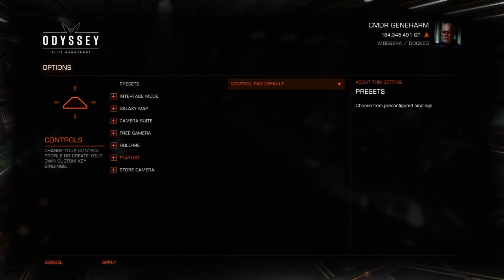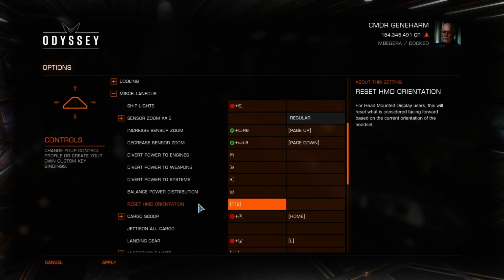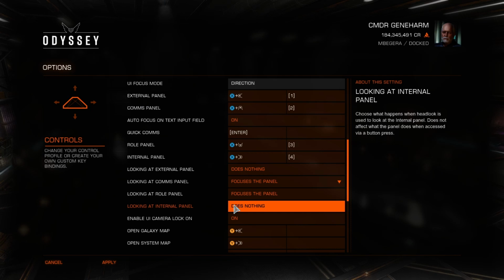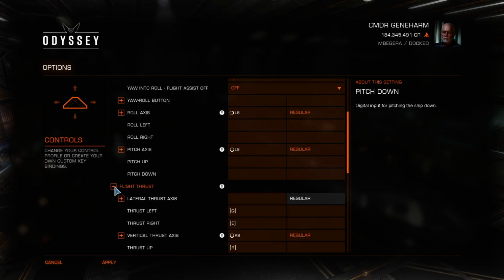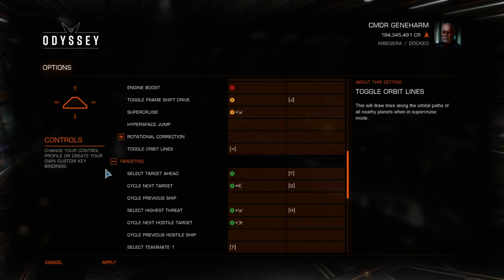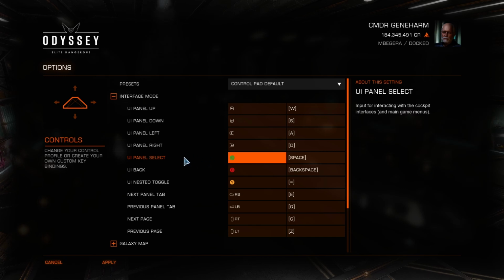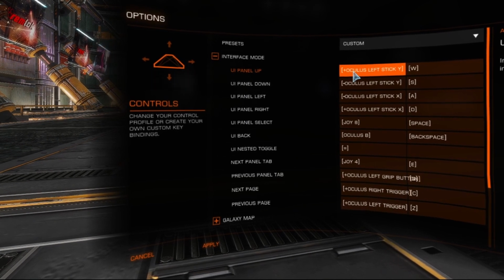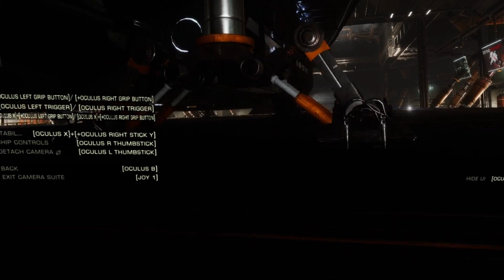Elite Dangerous Odyssey Setting up for VR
This video goes over the basic key bindings to make Elite Dangerous Odyssey playable in VR. I don't attempt to cover all the possible controls only those to get you stared in basic flight maneuvers and menu commands without the need for a keyboard. Also covered here is using VR on foot.